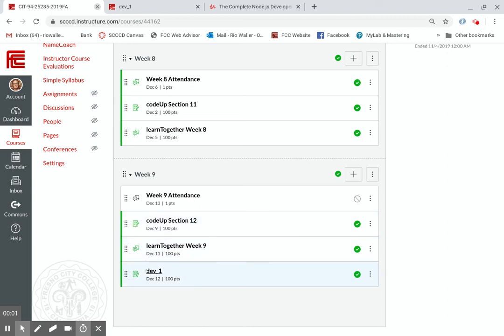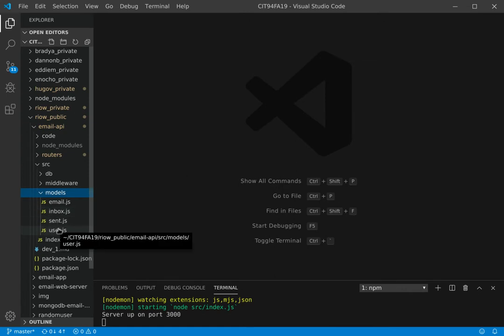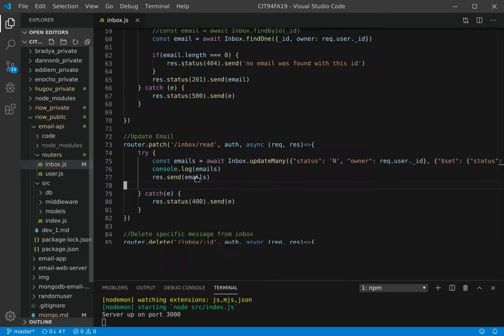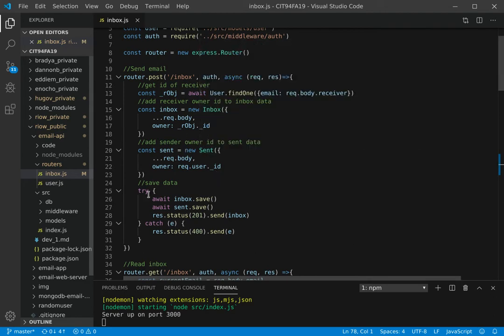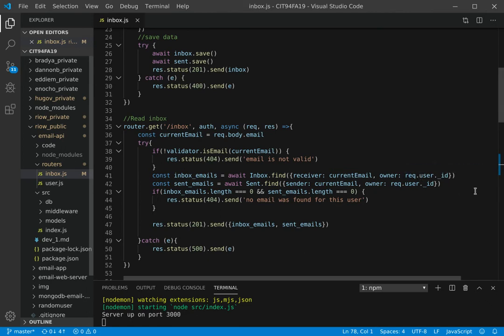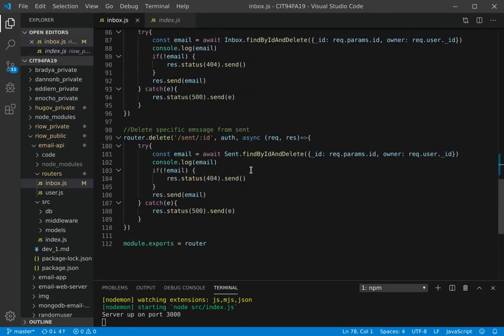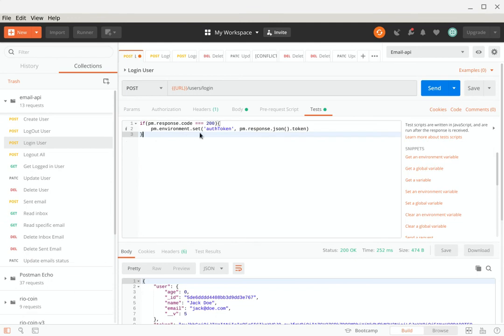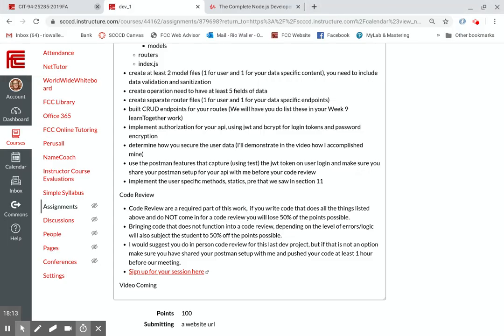CIT94FA19 - dev_1